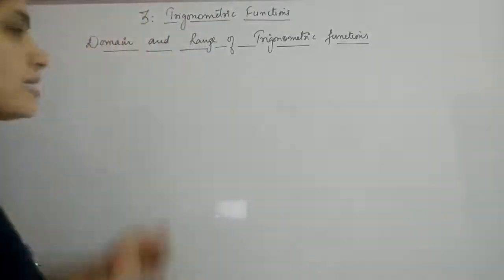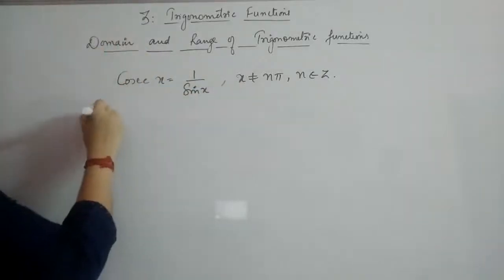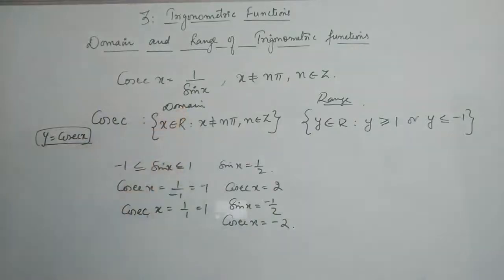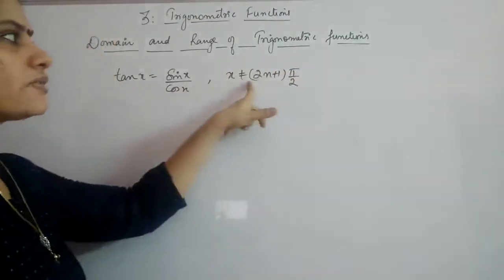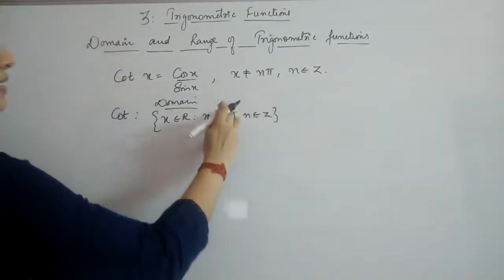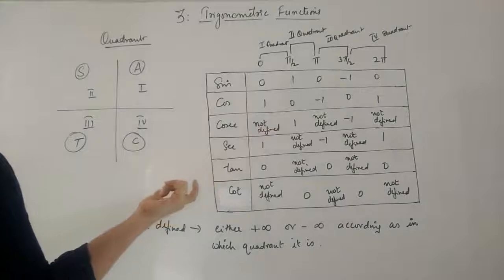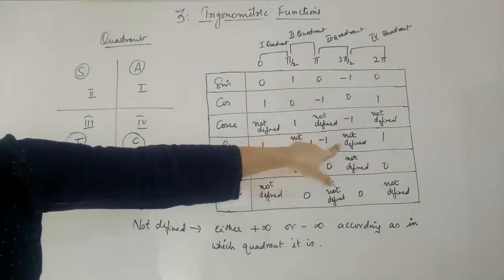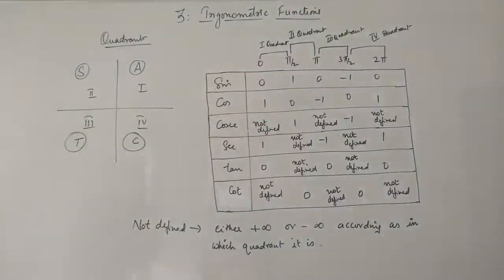Math,Class XI, Chapter-3,Trigonometric functions,Domain and Range of Trigonometric Functions,Part 7